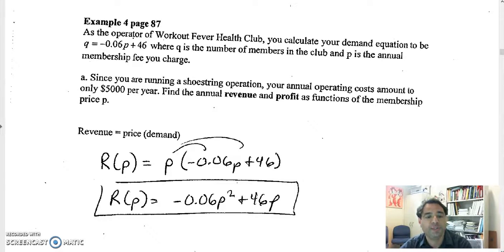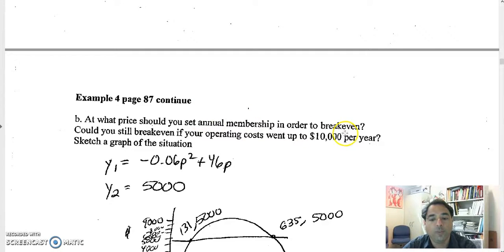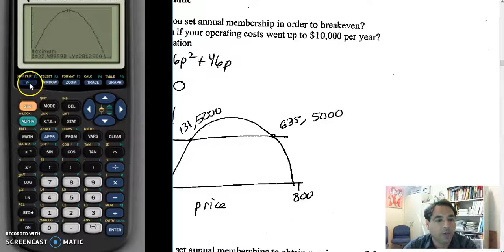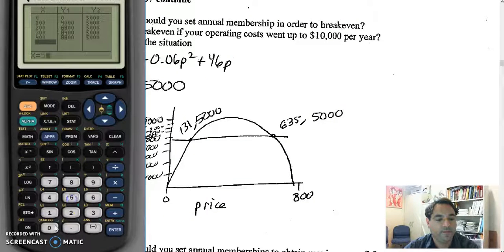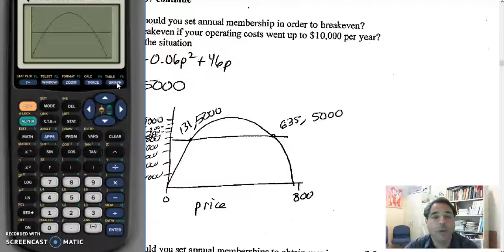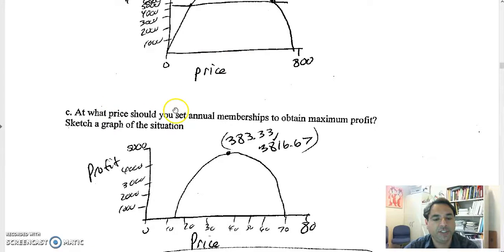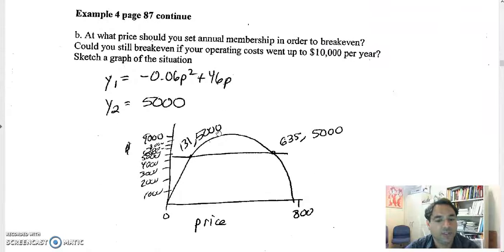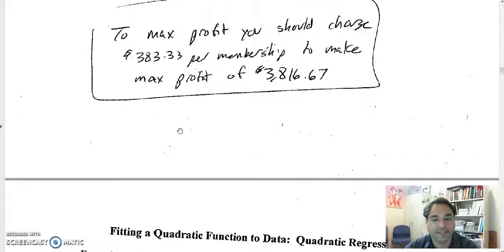MAC2233 Ch 2 Part 2 Notes Video